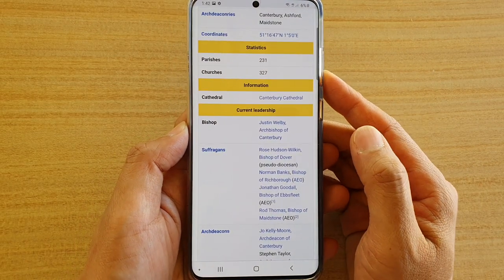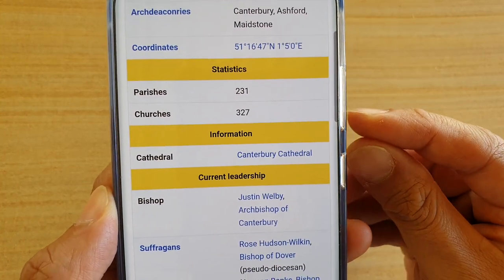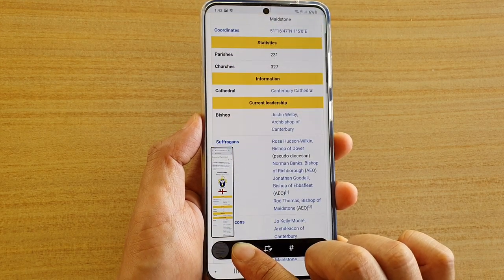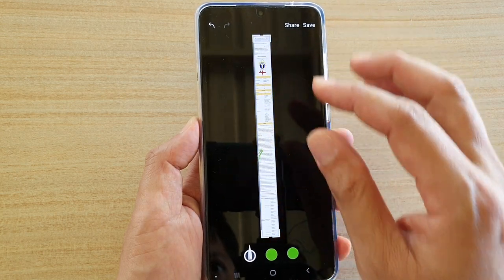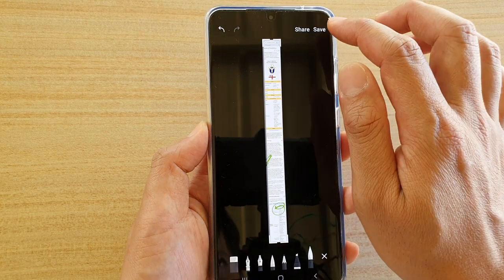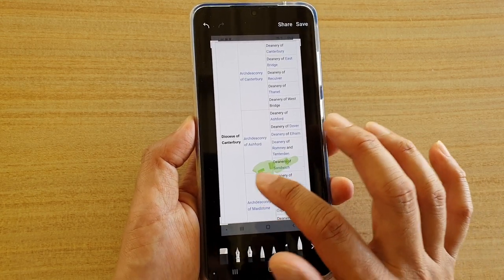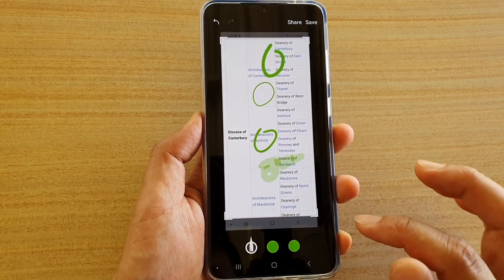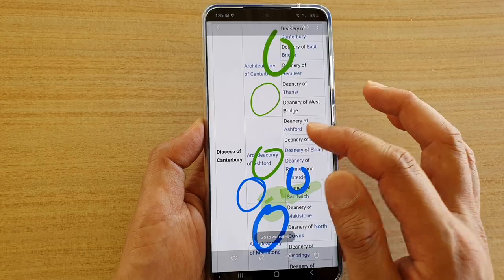Galaxy S20/S20+: How to Take a Screenshot +Tips Scroll Down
Learn how you can take a screenshot plus tips on how you can scroll down to capture more, cropping and drawing on the screenshot image on Galaxy S20 / S20 Plus / S20 Ultra.

Android 10.